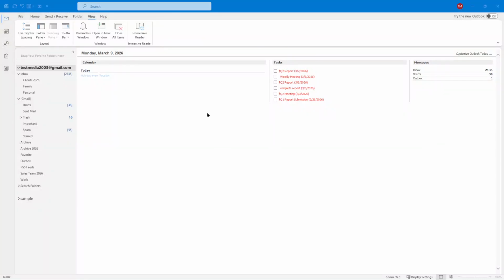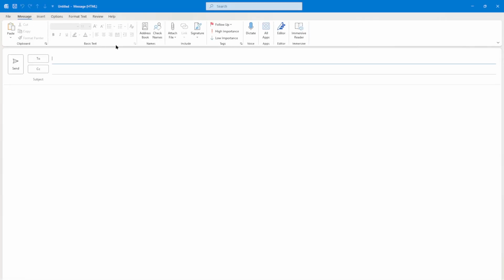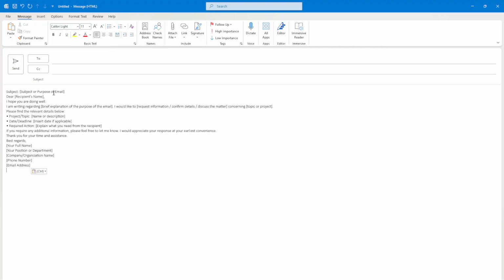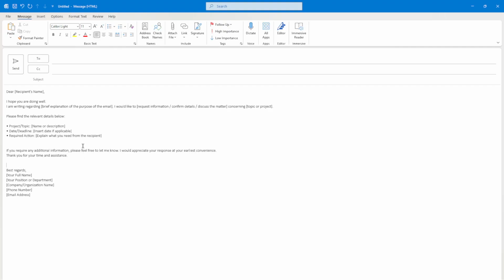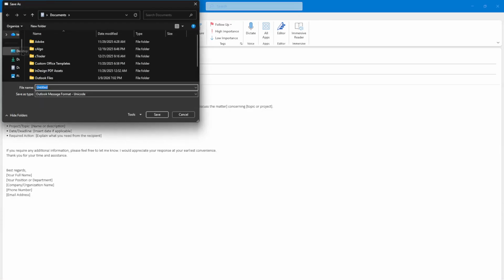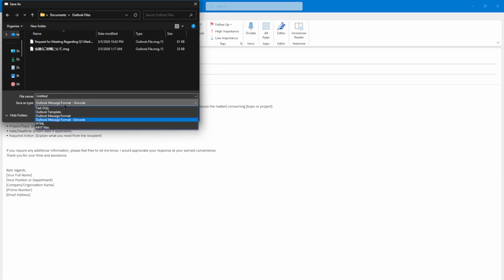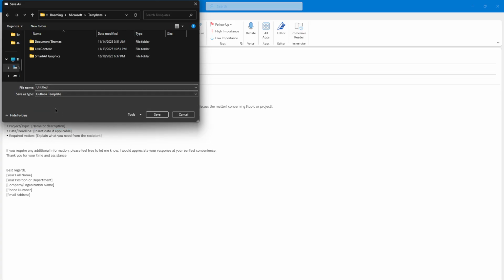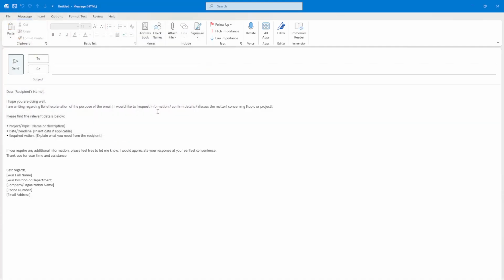How to Create Email Templates in Outlook (Step by Step Tutorial and Guide 2026-2027)